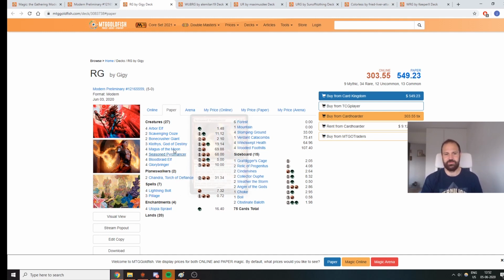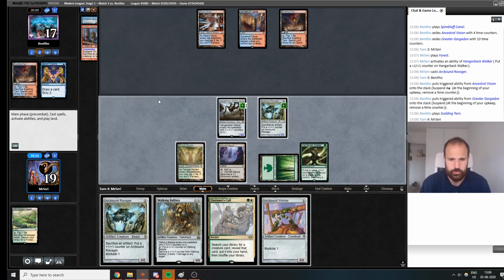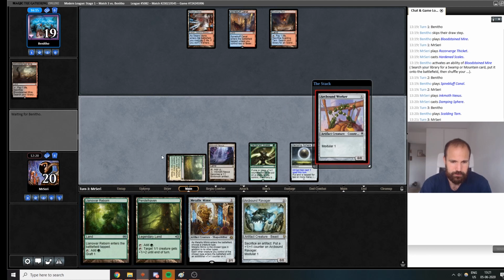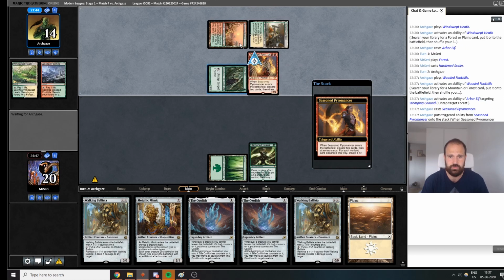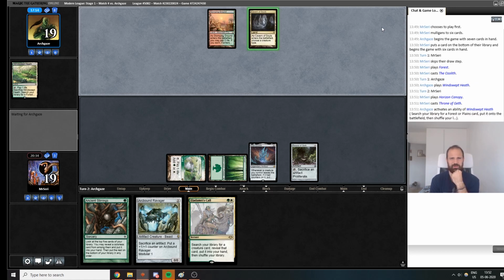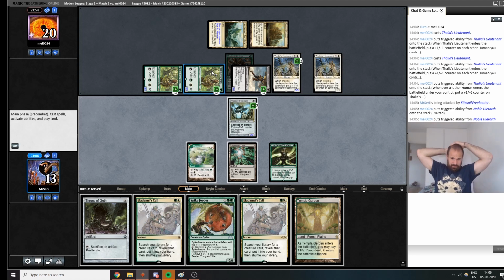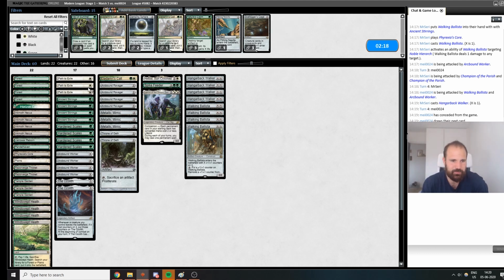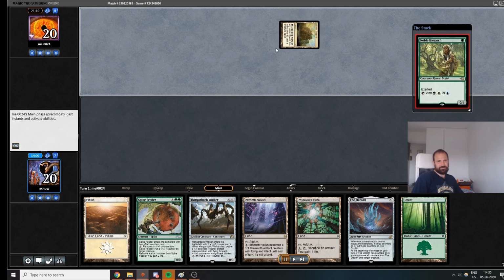MODERN HARDENED SCALES | All I wanna do is 3-2 with you.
Hello everyone!

On todays video you will continue to see my struggle to not make game losing mistake after game losing mistake in a modern league.

Match3 vs Electrorinos as foretold 4:13
Match4 vs Winota ponza. Brutal deck! 44:48
Match 5 vs Humans. 1:11:30

Made mistakes on all games, from mulligans to in game play. Maybe I am old and I have a hard time keeping up with cards that have 3 different abilities. Anyway, we lived and learned and the robots will come back ever stronger!